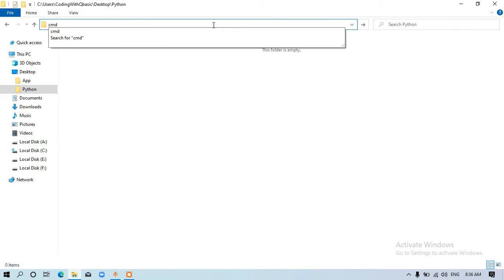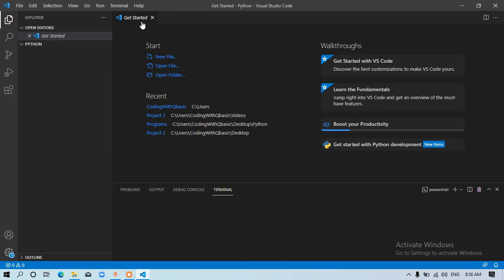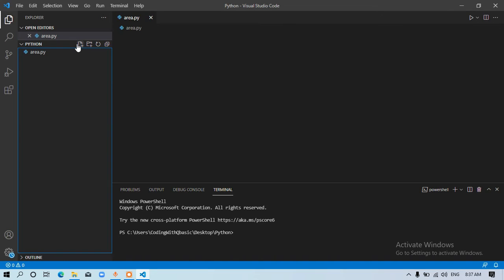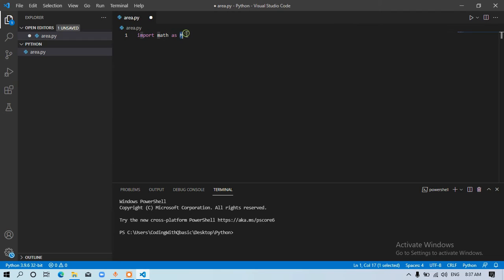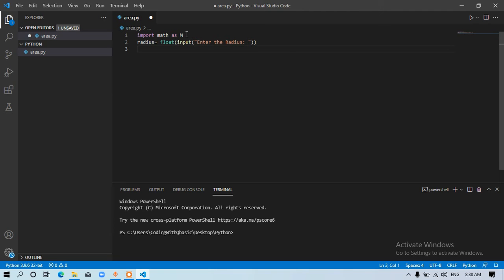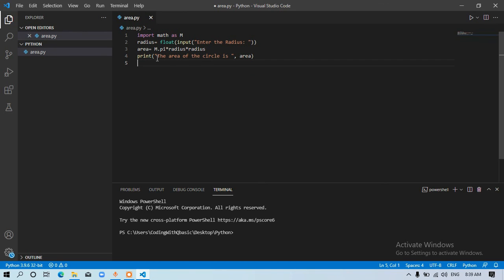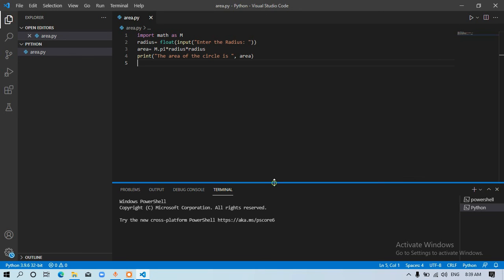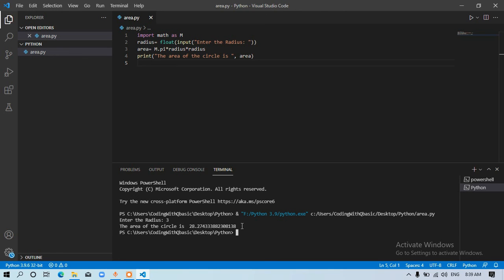Find Area of Circle using Python.. ||Python Programming||CodingWithQbasic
In this video I have told how can you find the area of a circle using Python..

So much
For watching.